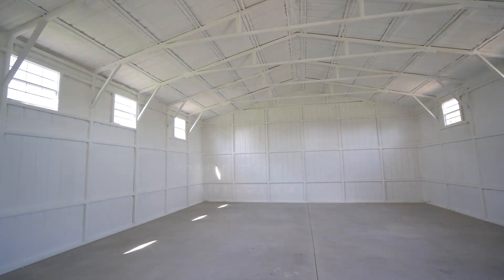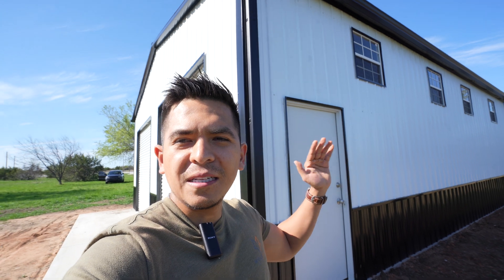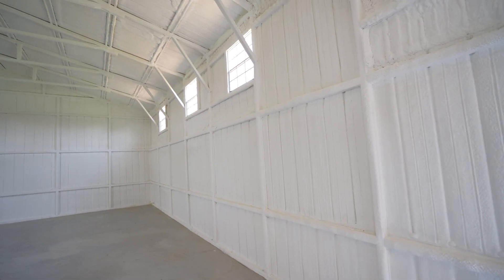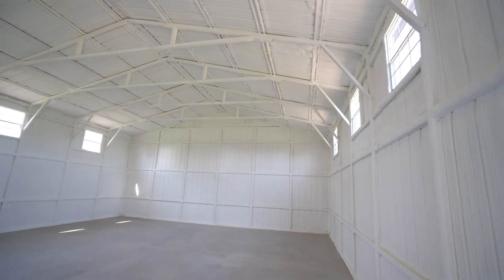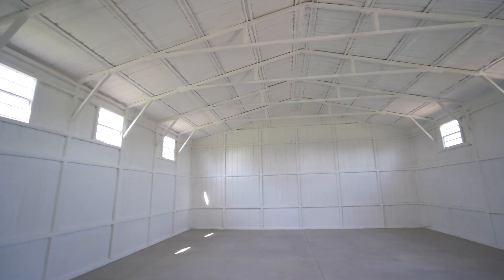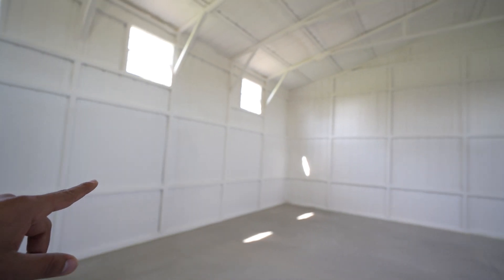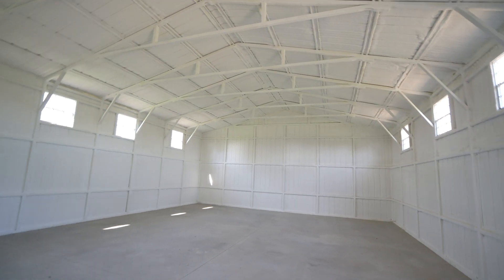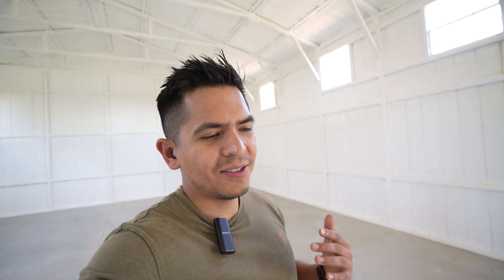Spray Foam Insulation on 30x40 Tubular Metal Building | WolfSteel Buildings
WSI00223
Pack, In this video we explore and learn about the Spray Foam Insulation for a 30x40 Tubular Metal Building in Texas. For this Metal Building we used a 1" Closed Cell Spray foam Insulation and painted it White. 1" Spray Foam Insulation gives a R Value of 7. Spray Foam Insulation provides additional support to the panels and seals the building to control temperature.

Chapters:
0:00 Introduction